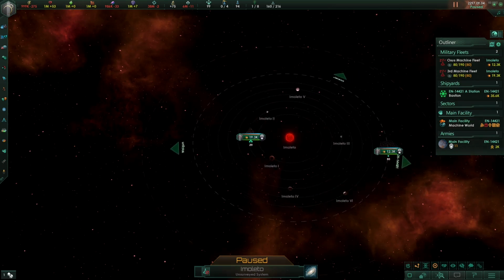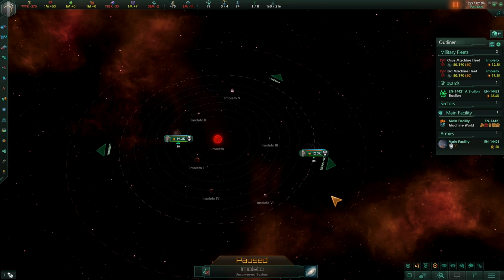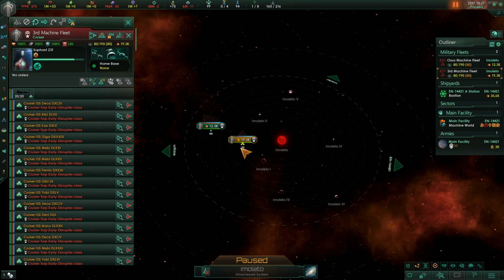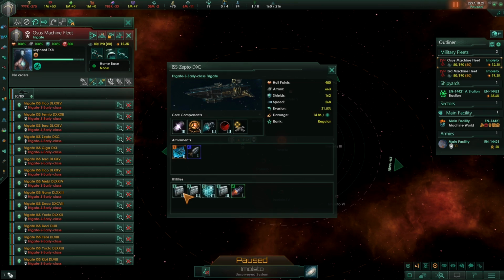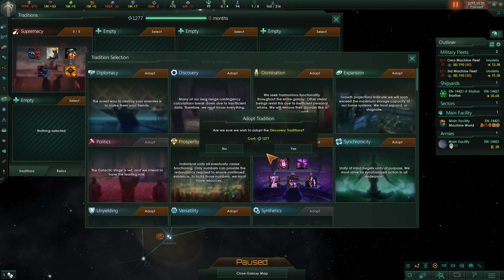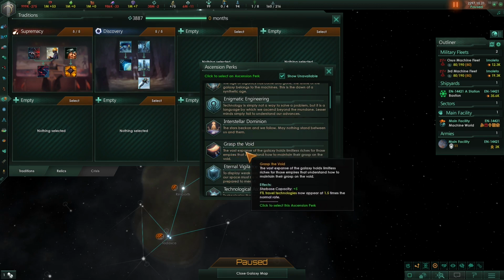Stellaris: Cloaking & Fleet Combat in 3.7 First Contact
Stellaris: Cloaking & Fleet Combat in 3.7 First Contact. In this video I review the recently announced cloaking being added to the 3.7 First Contact update and how this may affect fleet combat, traditions, ascension perks. How this could impact meta builds and early fleet combat and wars.

________Contents________
0:00 - Introduction
1:45 - Discussion on Fleet combat using Cloaking including positional advantages due to arc of fire on some weapons.
8:50 - Discussion on using Cloaking to destroy Star Bases
9:50 - Discussion on Strategy to combat Cloaked Fleets
15:50 - Discussion on changes in strategy and meta builds with traditions and ascension perks.
18:05 - Conclusions